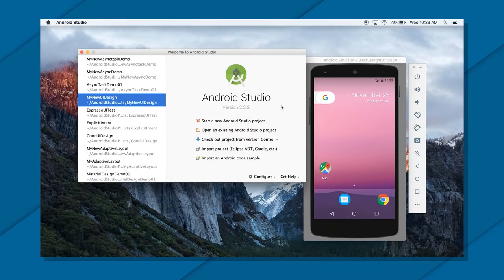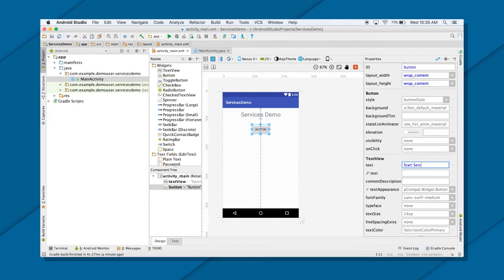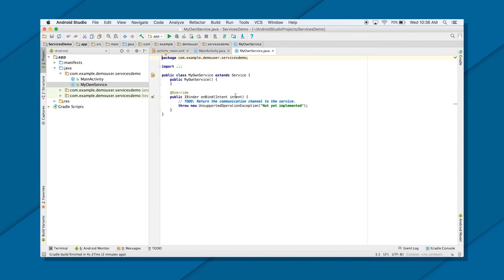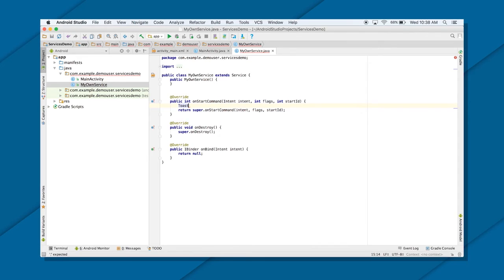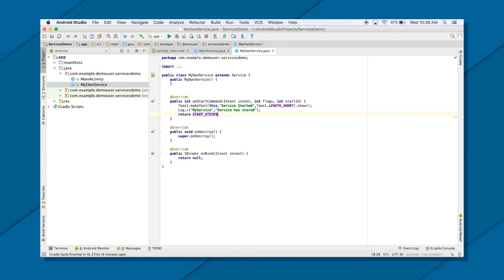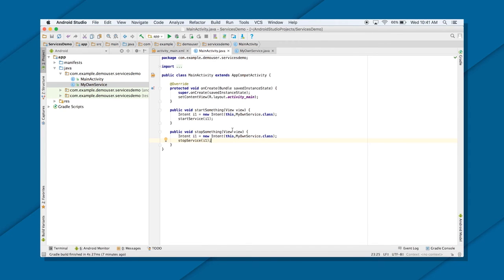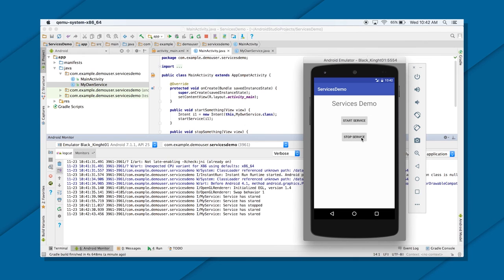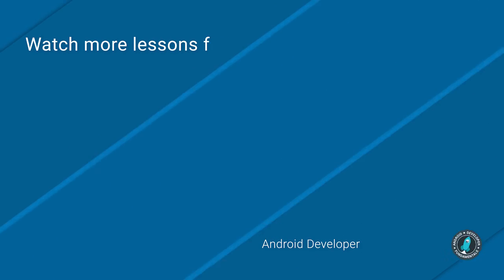Services DEMO (Android Development Fundamentals, Unit 3: Lesson 7.4)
In this video, the instructor shows a simple demo of using a Service in your Android app.